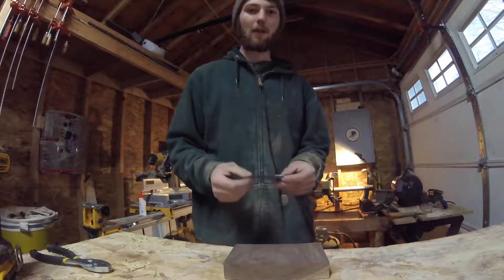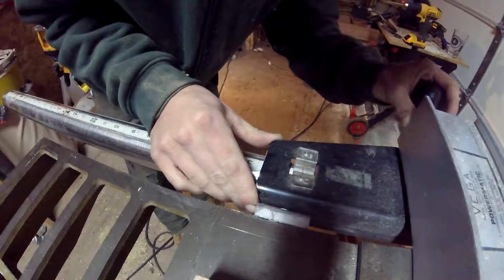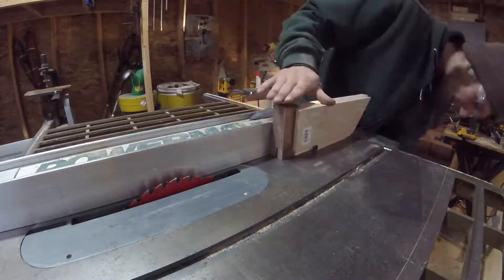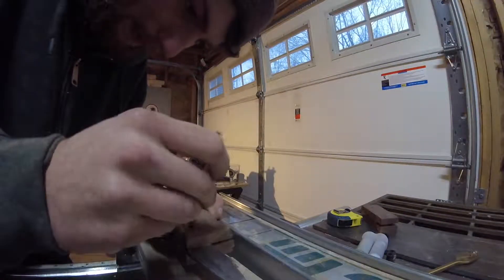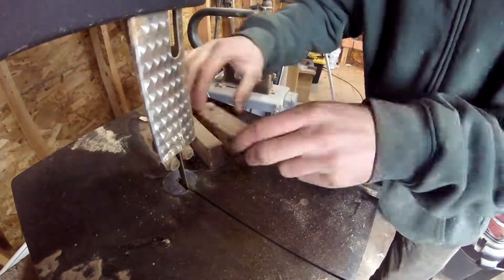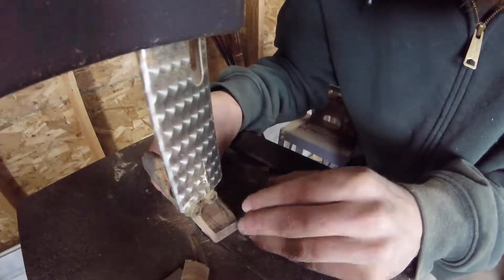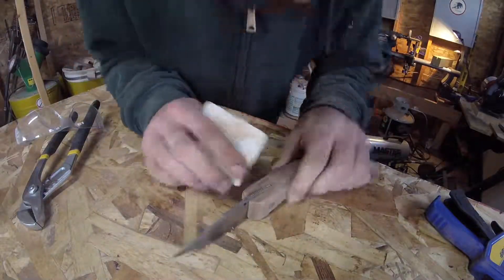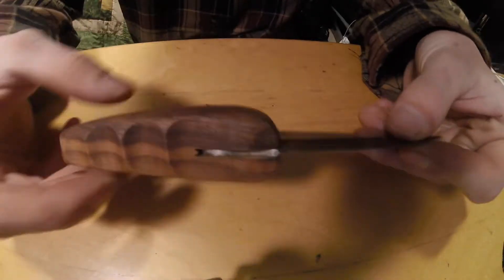Making A New Handle For An Old Knife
I found an old knife blade on the ground in a parking lot so I decided to bring it back to life!